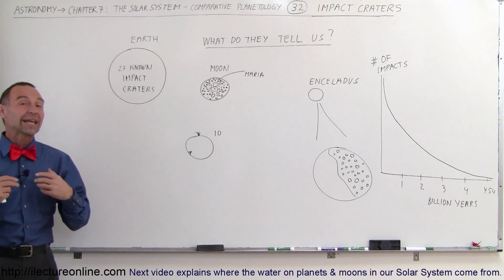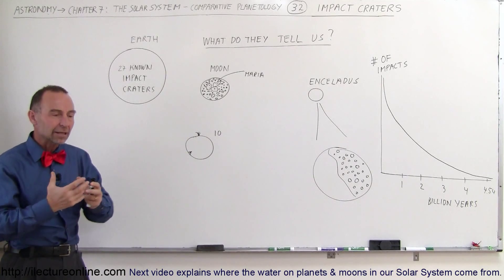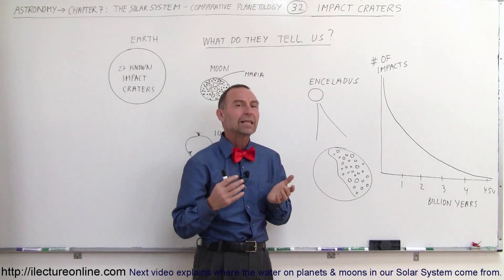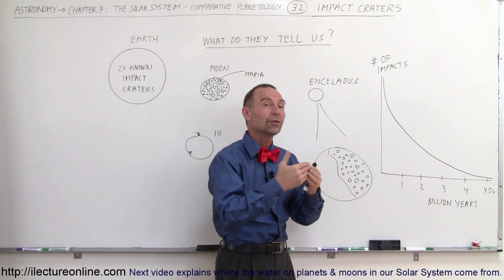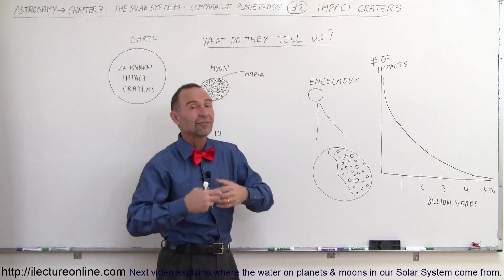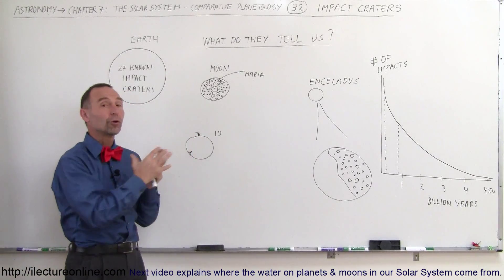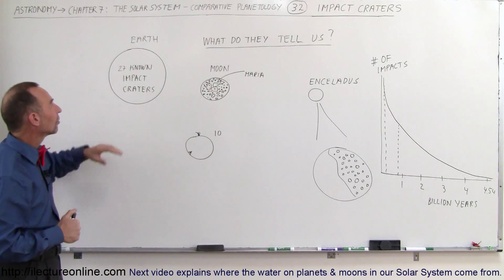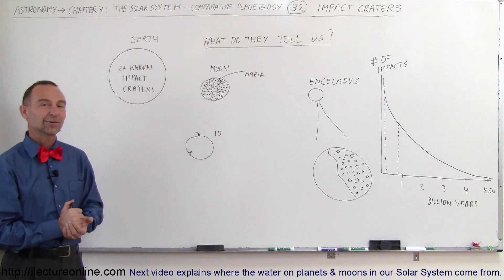Astronomy - Ch. 7: The Solar Sys - Comparative Planetology (32 of 33) Impact Craters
In this video I will explain how comets can reveal the ages of the surfaces of our planets and moons.